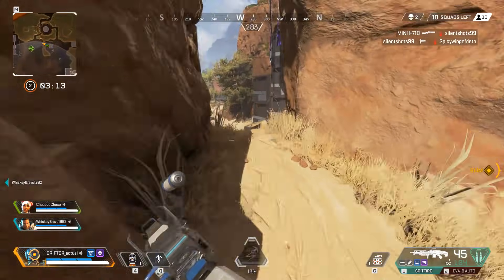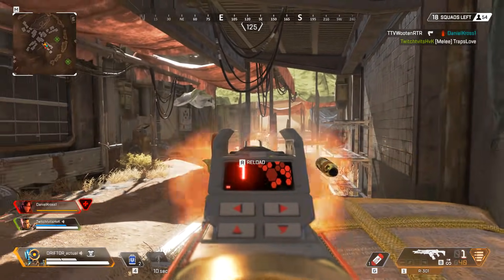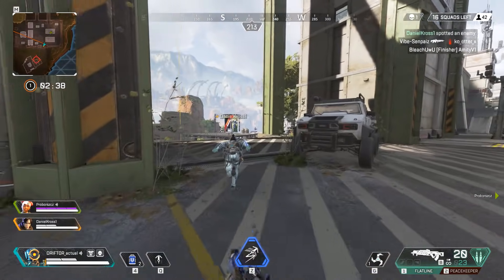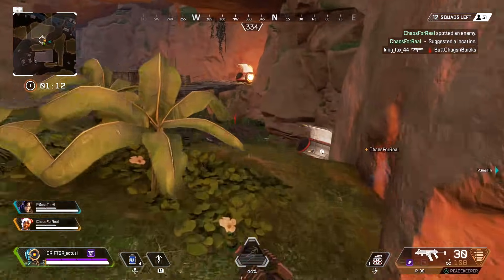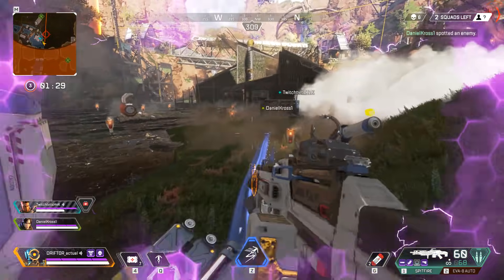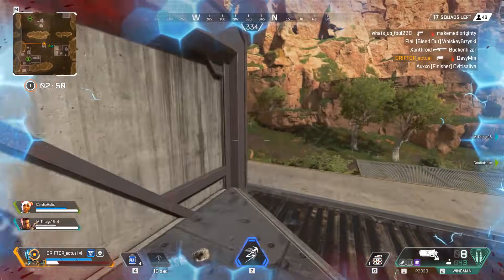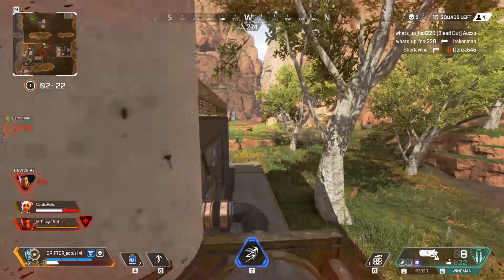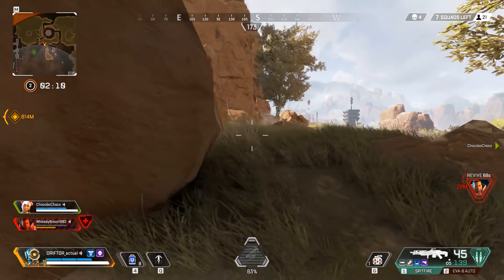Apex Legends Pathfinder Grapple Hook Guide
Apex Legends has a lot of good characters to play as, but Pathfinder is underrated. His grapple hook gives you more mobility options than another other character in the game. He is an absolute beast when it comes to flanking, climbing, or escaping. Today's video is a Apex Legends Pathfrinder grapple hook guide that will show you hot to grapple incredible distances!